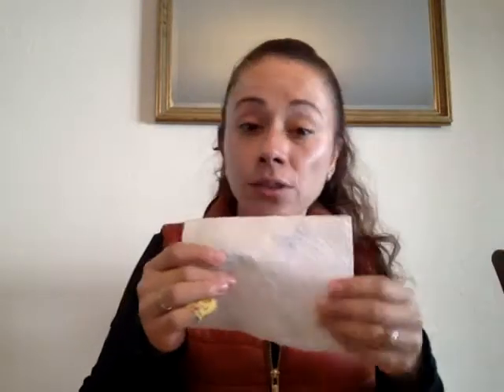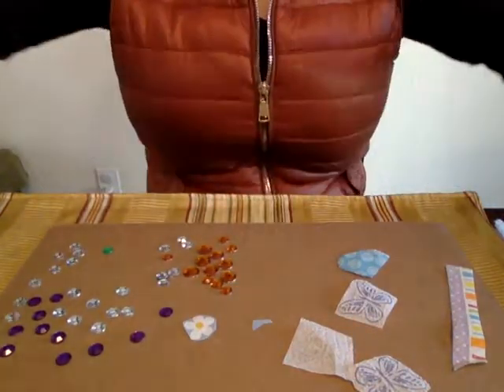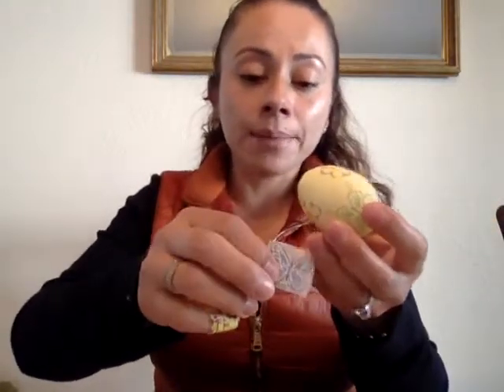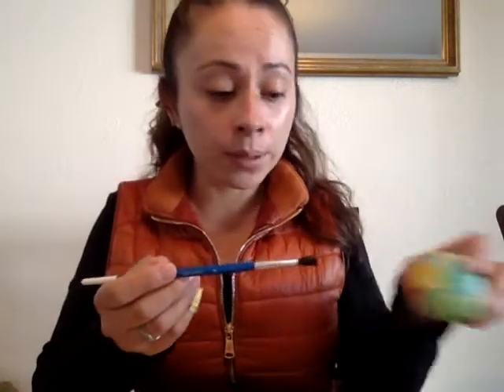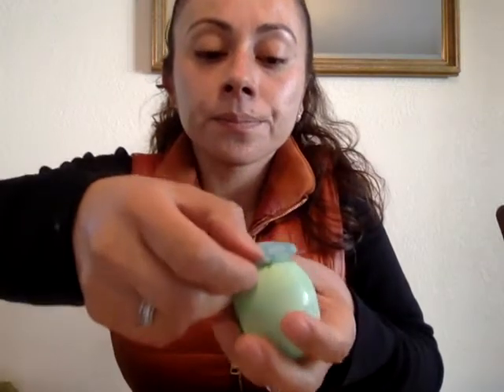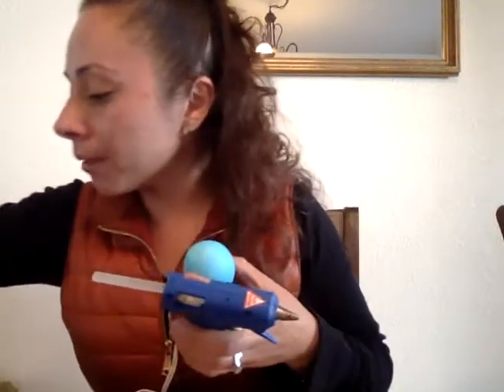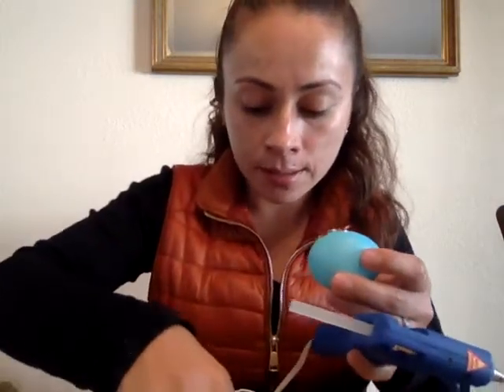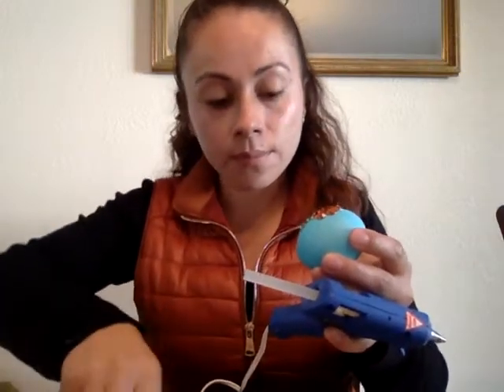Mrs. Cindy's Easter Eggs Decoration Ideas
Two fun ways to decorate your Easter eggs.